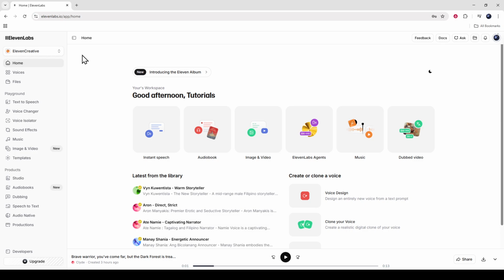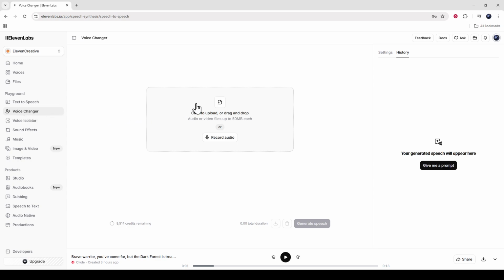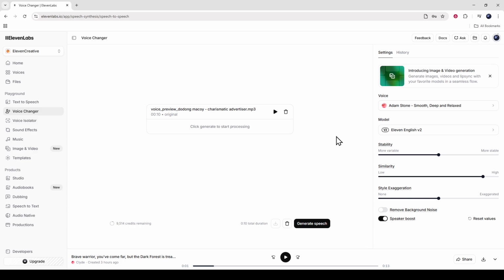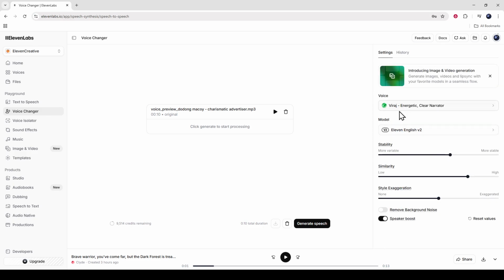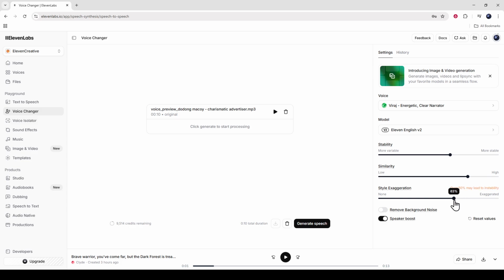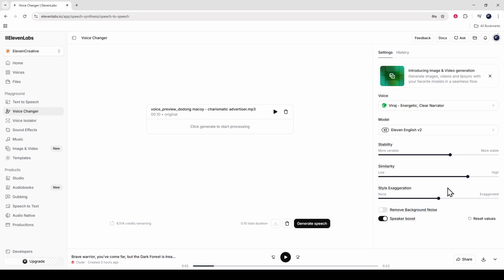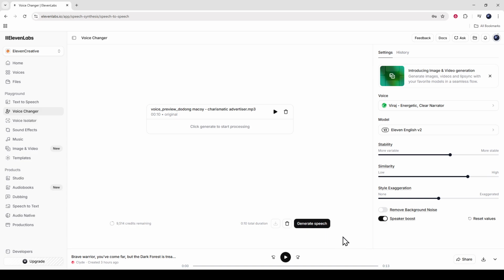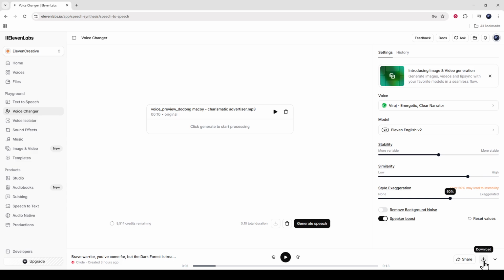How to Use ElevenLabs Voice Changer - Easy Guide (2026)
How to Use ElevenLabs Voice Changer explained step-by-step inside ElevenLabs so you can fully control AI voice generation and customization. This guide walks through the exact tools, voice settings, and workflow needed to produce high-quality text-to-speech audio.

⏱️ Timestamps:
0:00 – Introduction
0:40 – Locate the feature in dashboard
1:20 – Adjust voice settings
2:00 – Generate or modify audio
3:00 – Optimize output quality
4:00 – Final tips and export